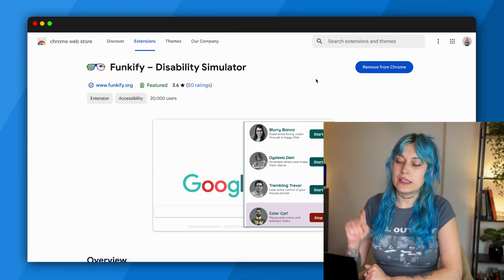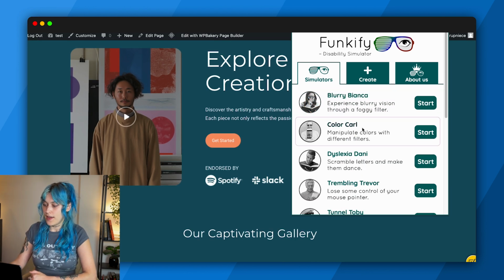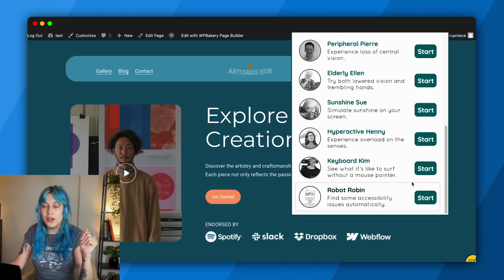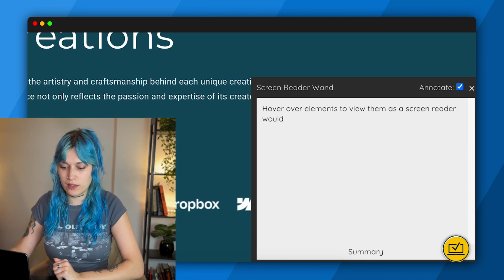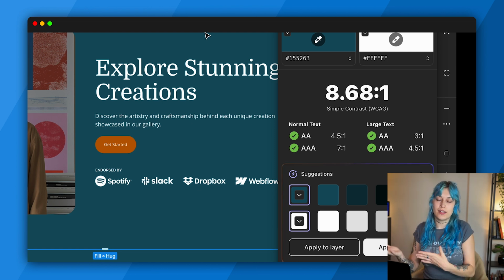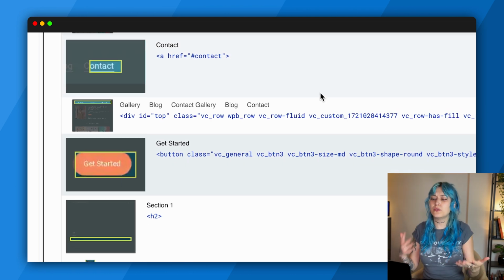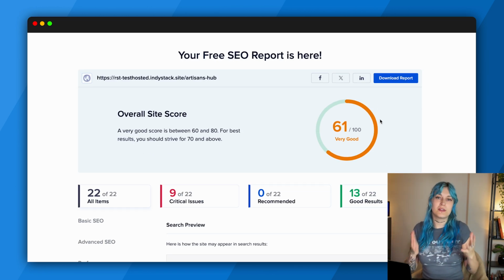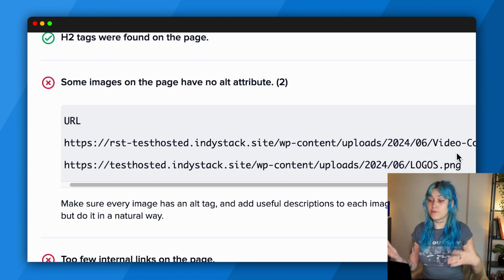My favorite accessibility tools as a web designer | Cooking Websites Episode 8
You can read more about how to ensure accessibility on your site here. There's a very handy accessibility checklist

In this episode, we talk about accessibility and tools that will help you make the websites you make accessible to most people.